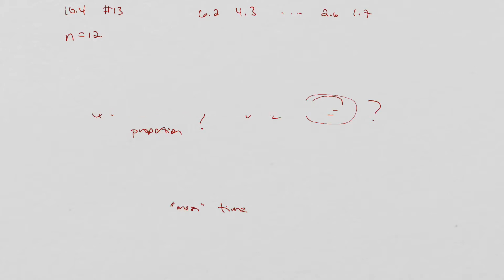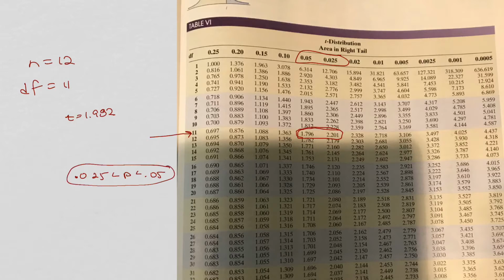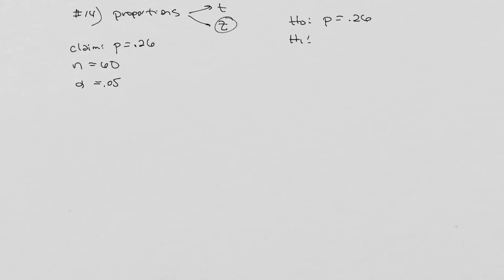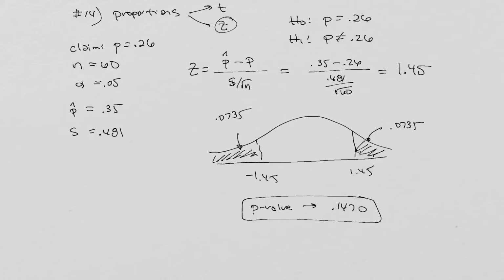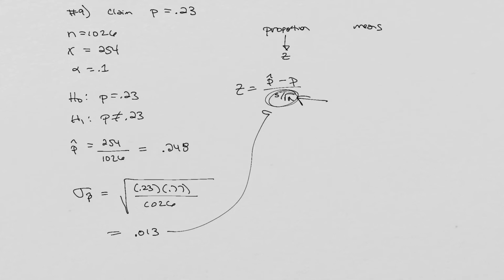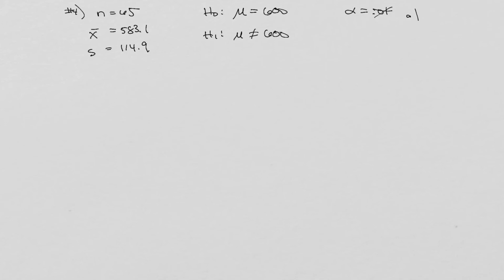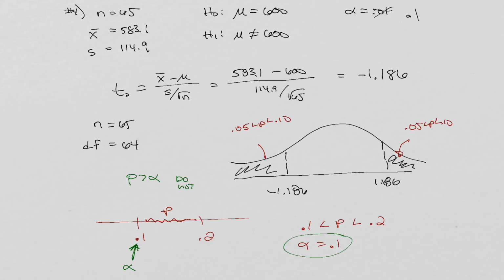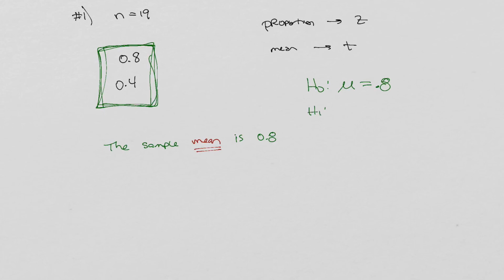Stats - 10 4 Assignment Review